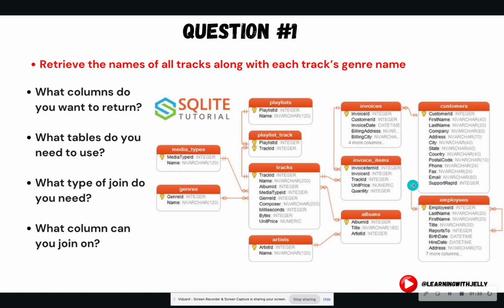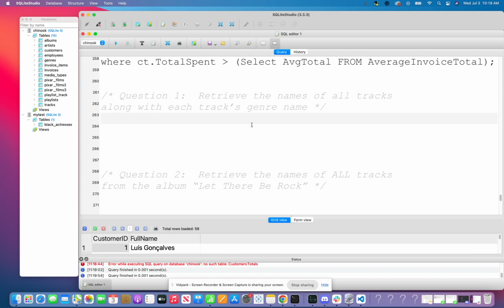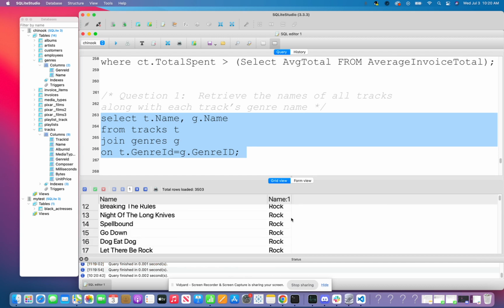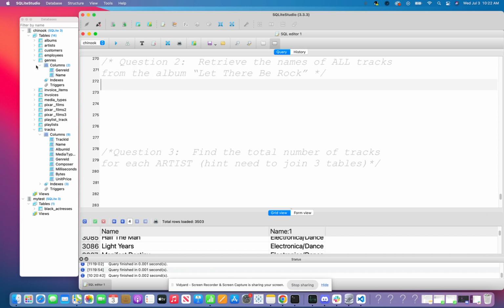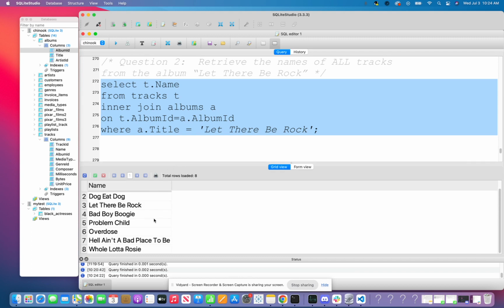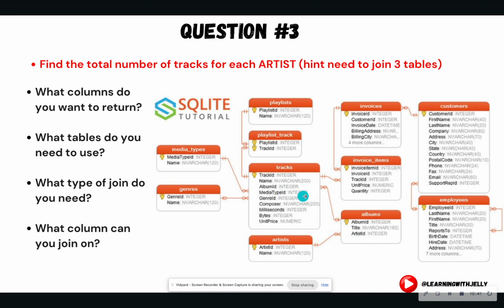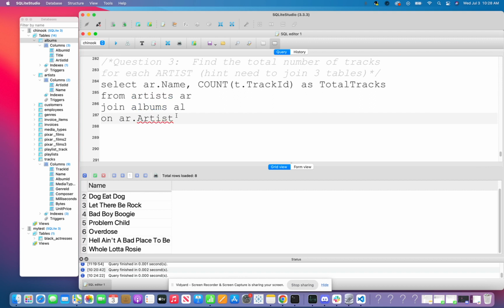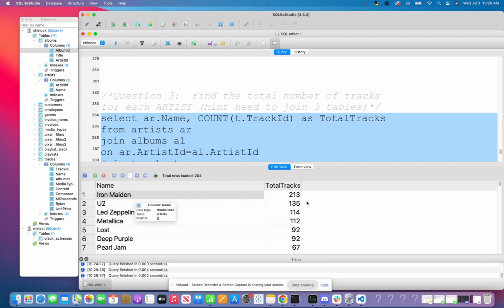Practice JOINS in SQL: SQL 30 Day Challenge Day 17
Day 17 we are going to practice joins with 3 questions to get more hands on practice with inner joins, joining two tables in SQL, and joining three tables in SQL.  Practice, practice, practice your SQL joins.

Video Questions:

/* Question 1:  Retrieve the names of all tracks
along with each track’s genre name */

/* Question 2:  Retrieve the names of ALL tracks
from the album “Let There Be Rock” */

/*Question 3:  Find the total number of tracks
for each ARTIST (hint need to join 3 tables)*/